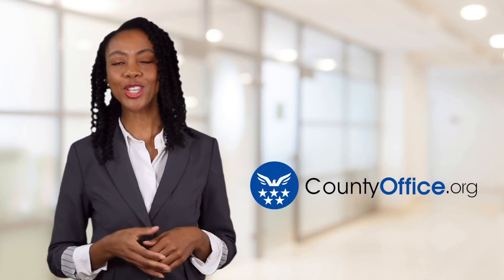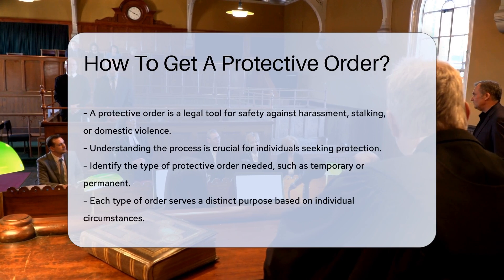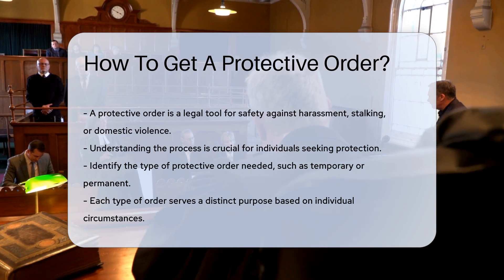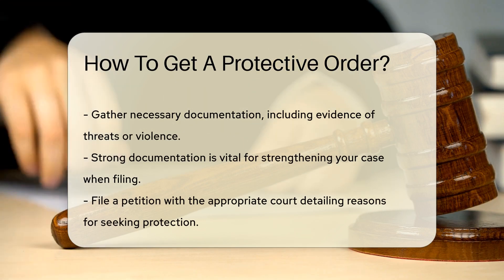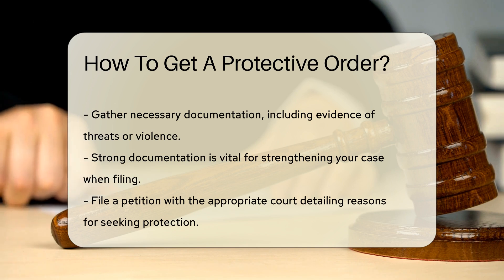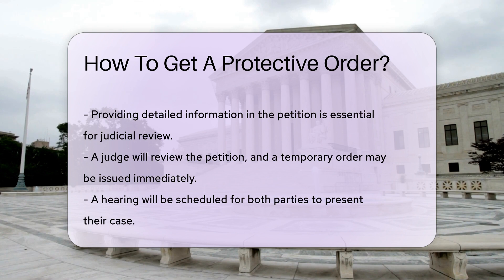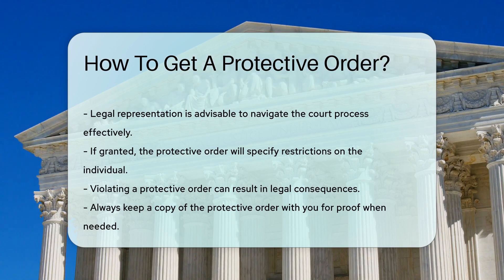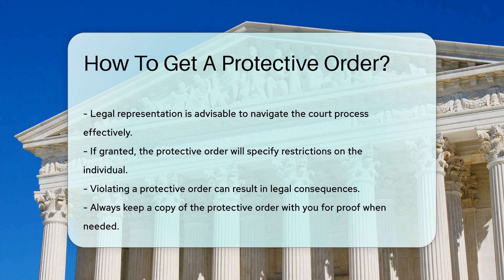How To Get A Protective Order? - CountyOffice.org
How To Get A Protective Order? In this insightful video, we delve into the essential steps on how to obtain a protective order for your safety and well-being. From understanding the different types of protective orders to the crucial documentation needed to strengthen your case, we guide you through the process with clarity and precision.

Learn how to file a petition with the appropriate court, provide detailed reasons for seeking protection, and navigate the hearing process effectively with legal representation. Discover the significance of a protective order, the specific restrictions it entails, and the legal consequences of violating it.

Make sure to keep a copy of your protective order with you at all times for swift access when needed.